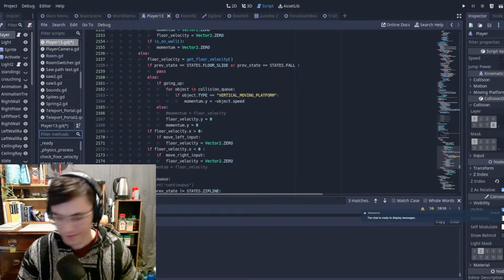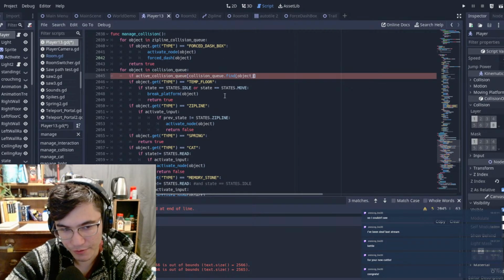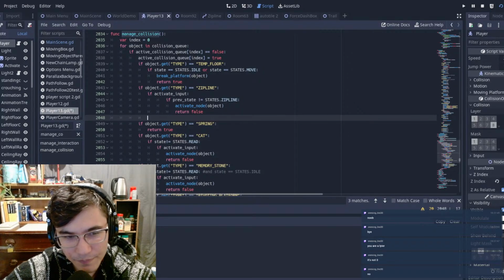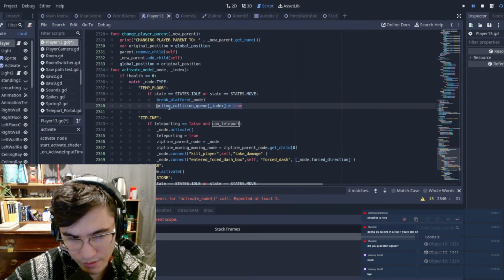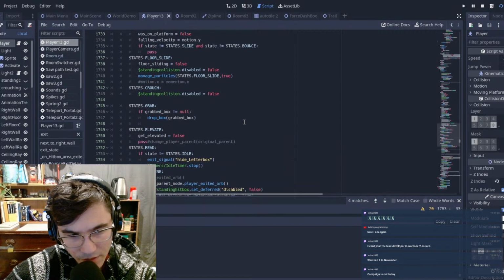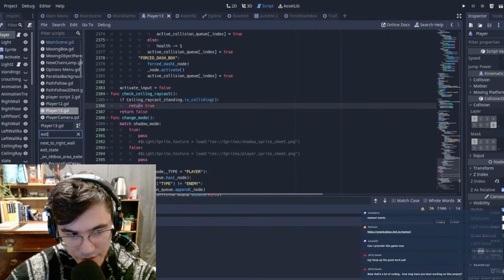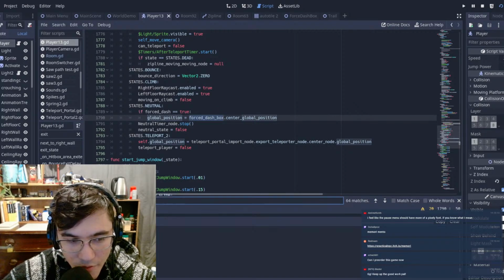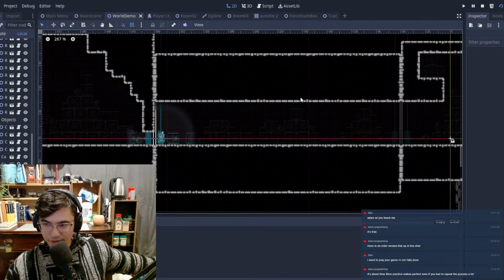game dev with godot - chill lofi dev